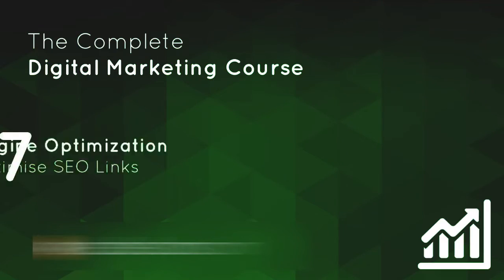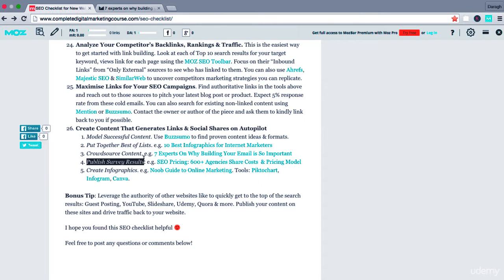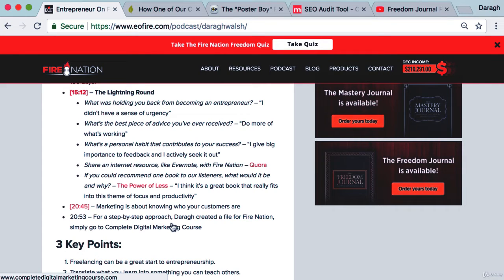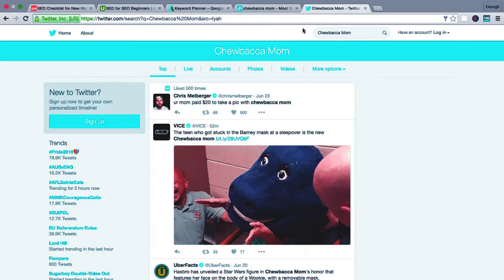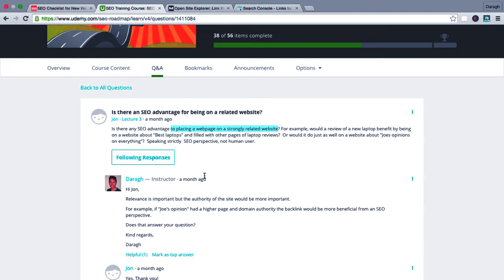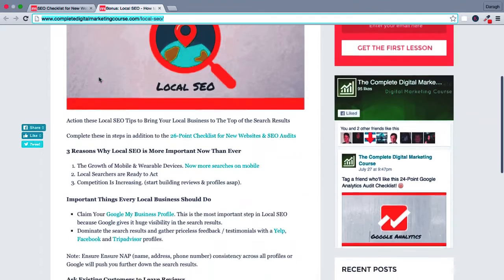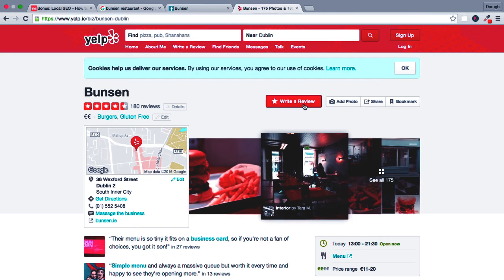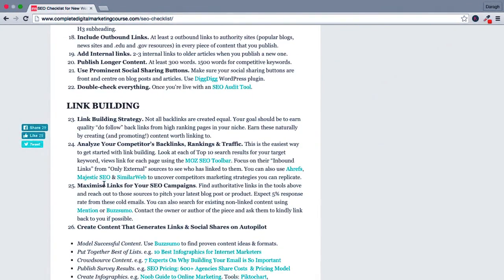Digital Marketing Part 4